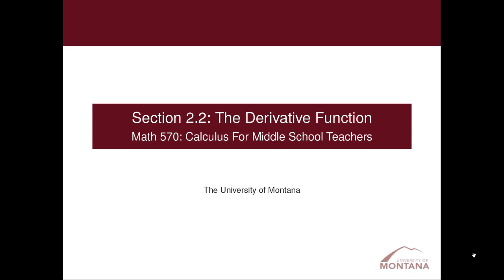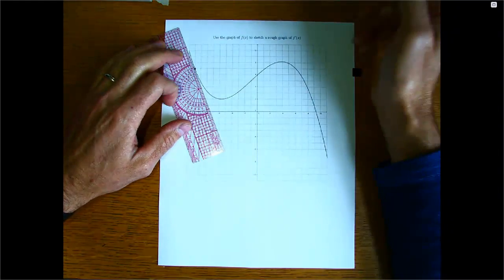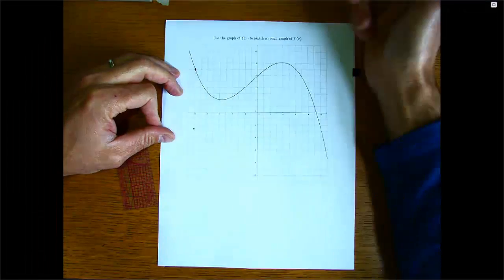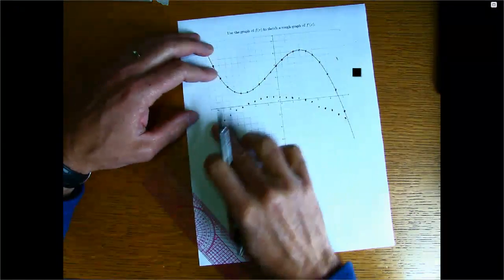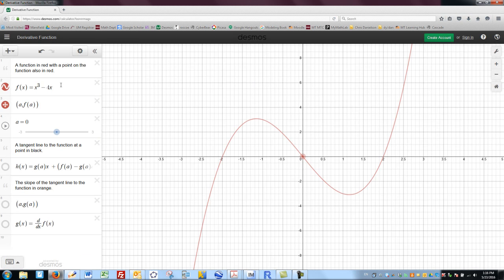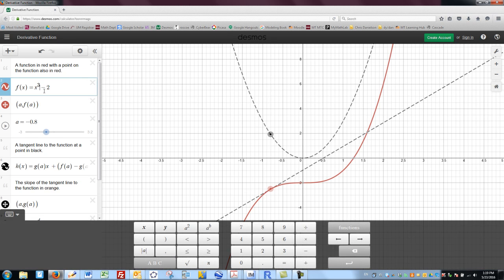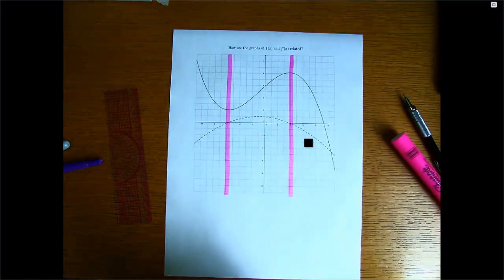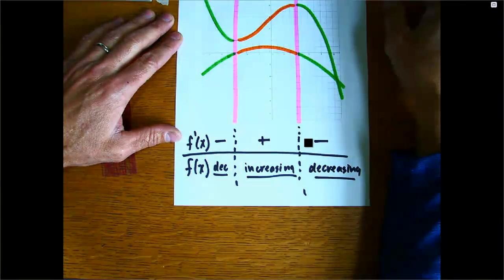The Derivative Function